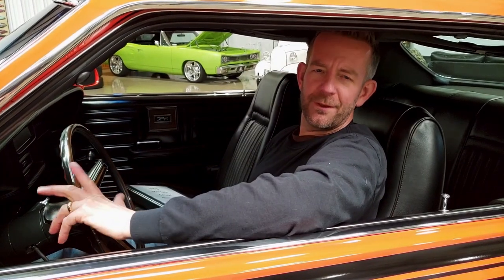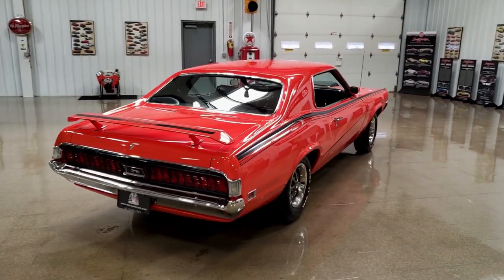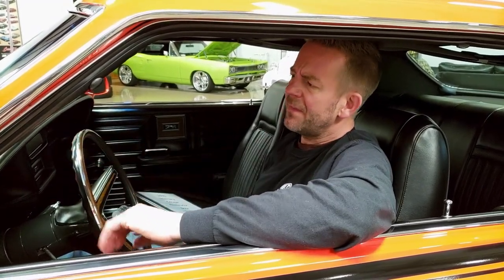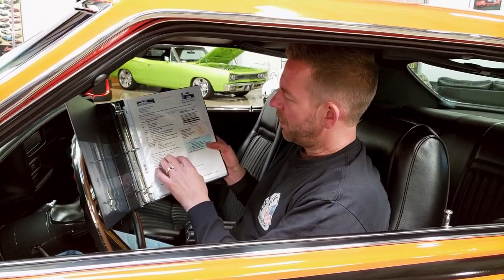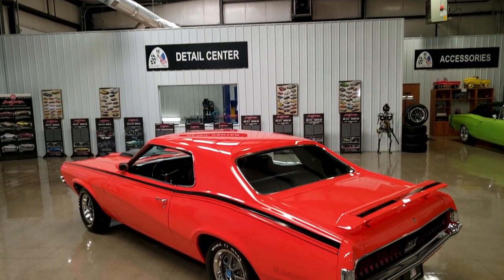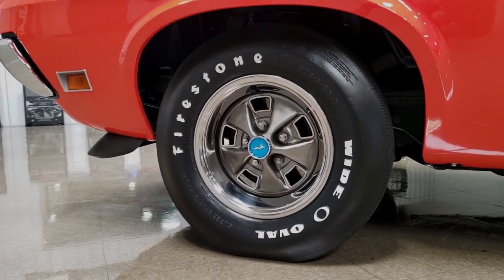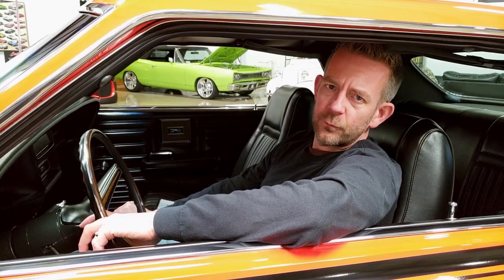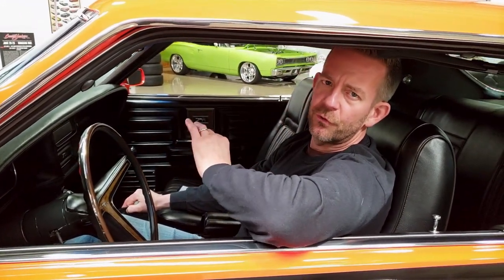1970 Mercury Cougar Eliminator Boss 302 Start Up Walk Around Presentation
1970 Mercury Cougar Eliminator “Boss” – One of the best!
AKA: Boss Cat.

“This car is rare, documented, award winning and has been featured on Power Nation T.V.”

This magnificent Mercury Cougar Eliminator “Boss” is one of only 2,268 Eliminators built in 1970. It’s one of only 469 equipped with the Boss 302 V8 engine and one of only 323 equipped with the 4-speed close ratio manual transmission.

As documented on the Marti Auto Works Deluxe Report it was ordered on July 14th, 1969 by Forrest Gate Ford located in Chattanooga, TN. It was actually built on September 24th, 1969 and released on September 29th, 1969. The dealer ordered the car as a stock-dealer demonstrator. As the VIN number indicates it was built in Dearborn, MI as a 1970 Cougar with a 302 -4V Boss engine. As the trim tag indicates it was built in September of 1969 as a Cougar hardtop. It was painted Competition Orange with Black Clarion Knit Décor bucket seats. It was equipped with a four-speed close ratio manual transmission and 3.91 traction-Lok axle ratio.  This car was ordered with the following options: Eliminator Package, Four-speed close ratio manual transmission, higher ratio axle, traction-lok differential, courtesy lights, F70x14 belted tires with raised White letters, console, power front disc brakes, power steering, AM/8-Track stereo Radio, intermittent windshield wipers, décor group, tinted glass, protection group and heavy duty battery. The Marti Auto Works Deluxe Report is included. It also has the original Ford Invoice which is better known as the “Lois Eminger Report”. This is also included.

The exterior of this car is truly amazing in every sense of the word. It’s at a very high level of quality and presents magnificently. The car was finished in its original color of Competition Orange Paint, Ford #1730-A. This is a beautiful color that fits this car well. The dual sport mirrors are painted body color and look sporty. The Orange paint is complemented with black accents that include the hood scoop, hood center stripe, front spoiler, side stripe and spoiler stripe.  Black Eliminator decals are on the rear quarters and rear spoiler. All of the stamped glass is in great condition. Everything on the exterior has been restored or replaced such as the window trim, wipers, door handles, front bumper, rear bumper and emblems. The famous Cougar hideaway front headlights and rear taillights are easily recognizable. The car sits on the correct mag wheels with chrome trim ring. The wheels are wrapped with the correct Firestone Wide Oval Super Sport F70-14 tires. The “Bosscat” front license plate says it all.

The rich looking interior is in beautiful condition and reflective of the exterior condition. It was restored in the correct Black Clarion Knit Décor with bucket seats. Everything was restored or replaced such as the headliner, sun visors, rear view mirror, dash pad, dash, dash hardware, gauges, steering wheel, door panels, console, seats, seat belts and carpeting. It has Cougar rubber floor mats. Everything in the interior is in working order including the clock.

The engine compartment is highly detailed throughout with many correct parts. The engine compartment was painted Black and decorated with factory stickers. The car is powered by a correct 1970 Boss 302/290HP V8. This engine runs and performs beautifully. During the rebuild of this engine it was bored .040 over and some upgrades were made for improved performance. The engine breathes through factory manifolds and exhaust system. The exhaust system was Jet-Hot ceramic coated for durability and appearance. The engine is coupled to a close ratio 4-speed manual transmission that was rebuilt by well-respected Dan Williams. It’s equipped with a Hurst shifter with operates very nicely. The 3.91 Traction-Lok rear axle has been rebuilt and puts the power to the pavement. It’s equipped with power steering that makes maneuvering a breeze.

The undercarriage is also highly detailed throughout with many correct parts. The undercarriage is definitely lighted mirror quality for a car show. The undercarriage was painted Black and some of the parts were treated to factory paint marks. Everything was restored or replaced such as the gas tank, suspension system and braking system.
From the research gathered there are less than two hundred 1970 Mercury Cougar Eliminators left in existence. This is one of best restored Mercury Cougar Eliminators without a doubt making it highly collectible. Restoring one of these cars is much more time consuming and expensive because many of the parts aren’t accessible or reproduced. This car is the real deal and truly a Blue Chip investment.